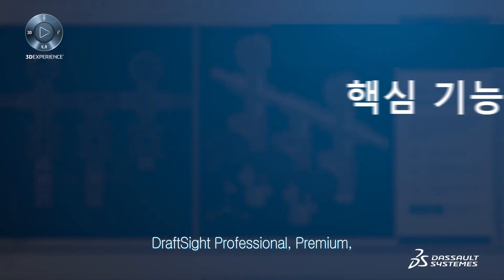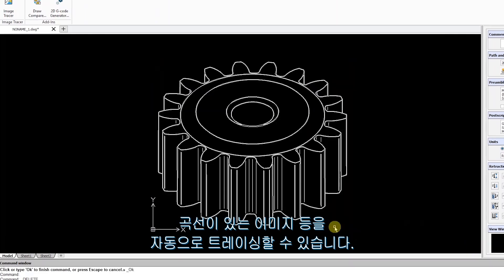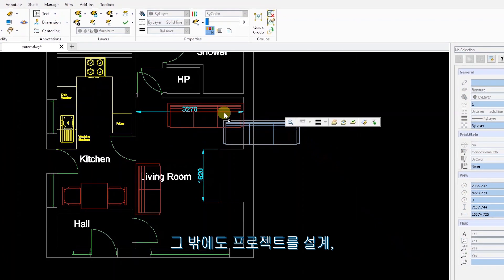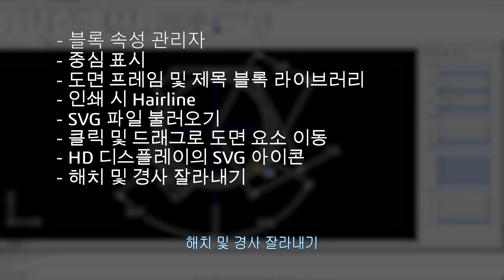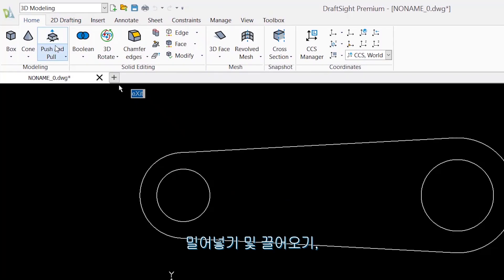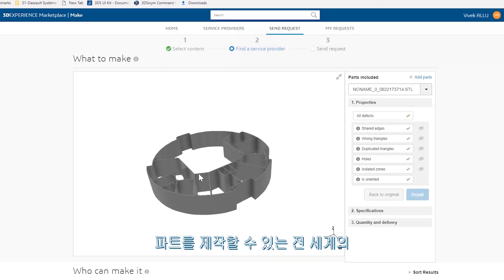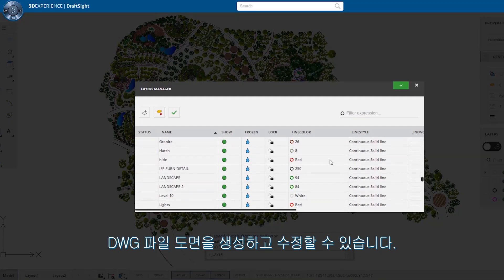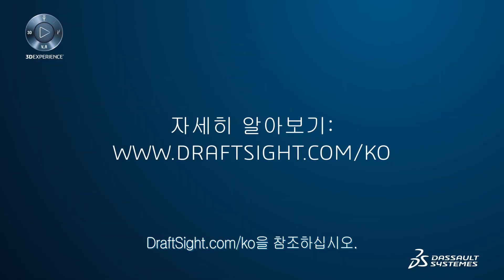[DRAFTSIGHT] 2020 DraftSight 제품 개요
안녕하세요! 🙌

여러분, DraftSight에 대해 아시나요?
설계를 도와주는 풍부한 기능의 2D, 3D CAD 프로그램이죠.
오늘부터 3주간 매주 2개씩,
2020년 새롭게 변신한 DraftSight에 대해 소개드릴건데요,
오늘은 제품 개요를 먼저 간략하게 알려드리려고 합니다😊

영상을 통해
DraftSight Standard, Professional, Enterprise, Premium 의 차이점을 알고,
그중 어떤 타입이 여러분의 설계 목표와 부합한지 확인해 보세요!

또한, 래스터 이미지를 DWG 파일로 자동 트레이싱해주는
이미지 트레이스 기능과,
HOMEBYME와의 통합 등 DraftSight만의 새로운 핵심 기능을 알아봅시다.

앞으로의 영상에서는 2020 DraftSight의 신기능들을
더 자세하게 소개해드릴 예정이니,
매주 확인하시는 것! 꼭꼭 잊지 마시고 바로 영상 시작해볼까요?✨

✔️DraftSight에 대해 더 알고싶다면?